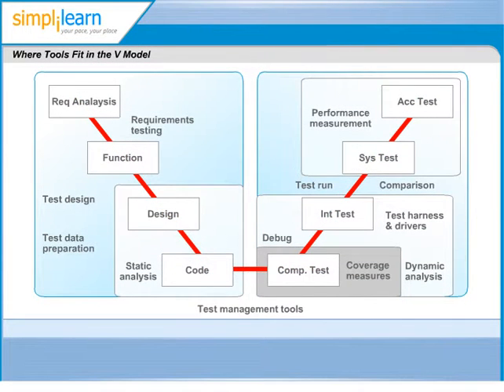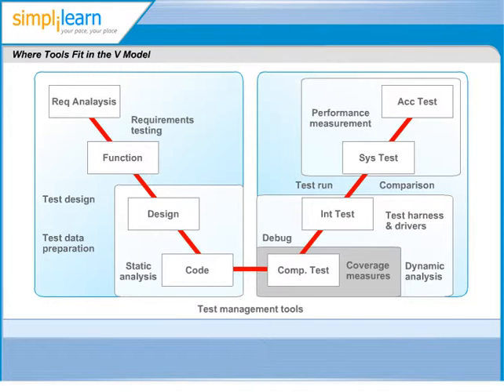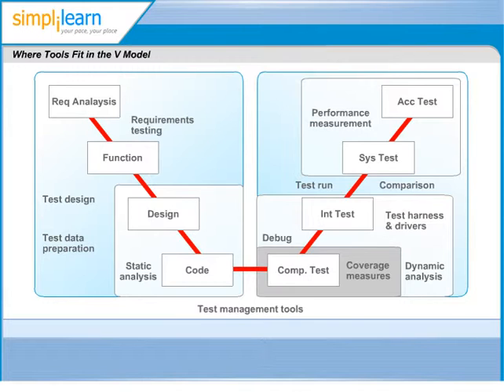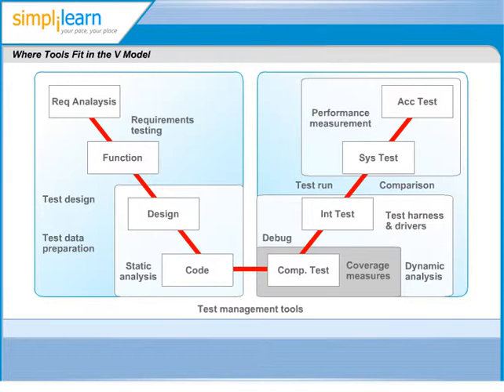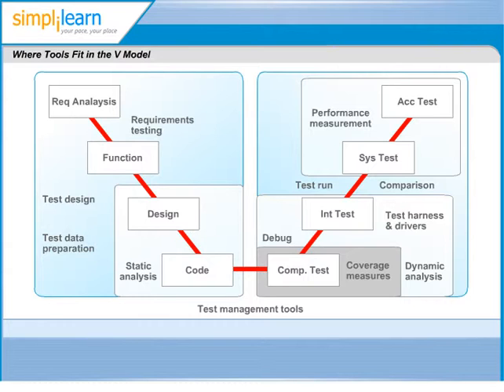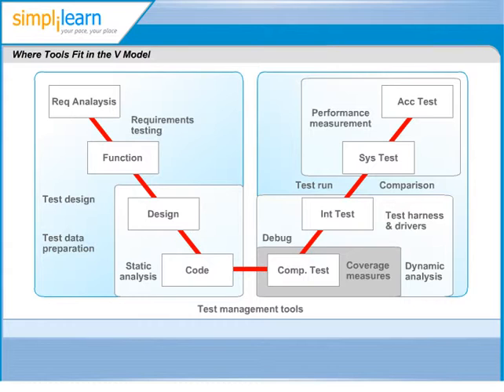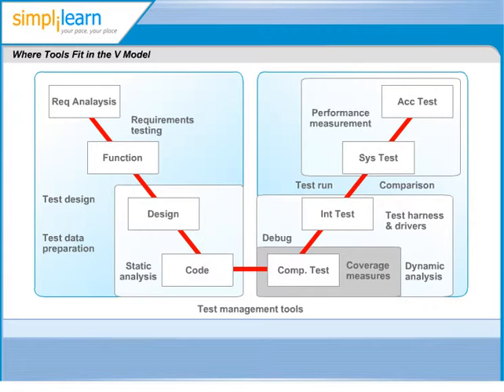Software Testing 'V' Model Tools | Software Testing Certification | Simplilearn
Learn Six Sigma lectures online and prepare for Six Sigma Certification Training.Simplilearn ), a leading global training provider & pioneer of the Blended Model [Classroom + Online Learning] Training for CTFL Certification Exam, is conducting a 2-day full-time intensive CTFL Software Testing Certification Training.

✅Key features
- 20+ real-life projects on integrated labs

✅Skills Covered
- DevOps Methodology
- Continuous Integration
- Continuous Delivery
- Configuration Management
- Containerization
- DevOps on Cloud
- Source Control
- Deployment Automation
- Cloud Platforms